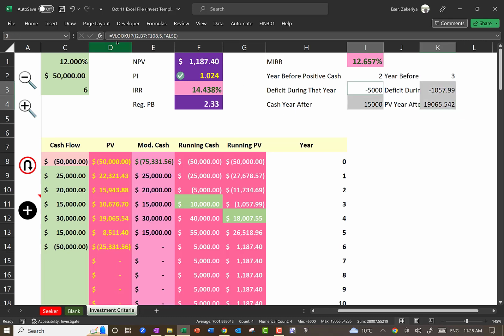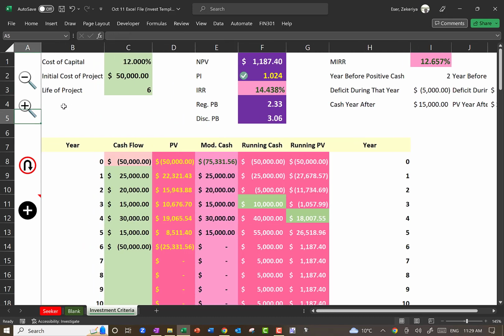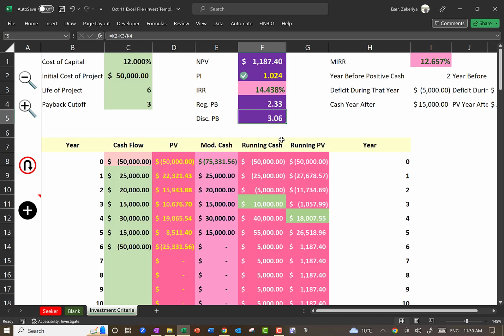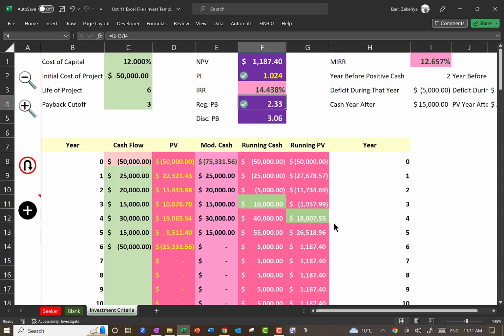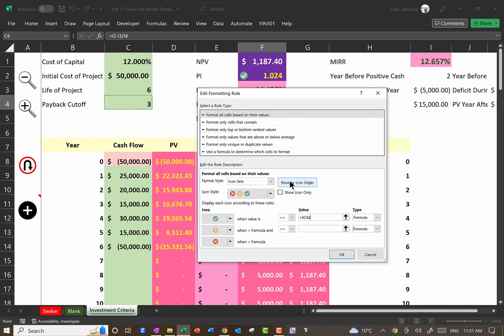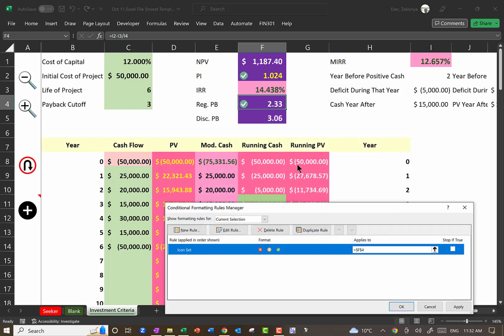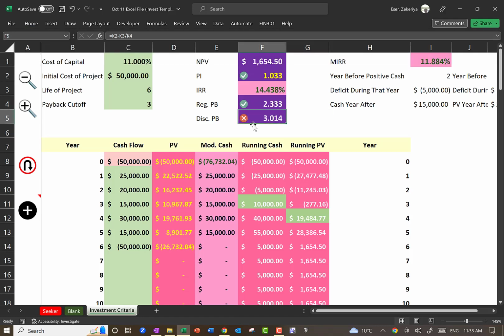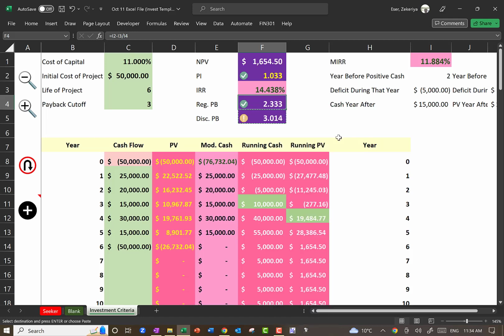FALL 2023 FIN 301 Oct 16 Part 2 of 6